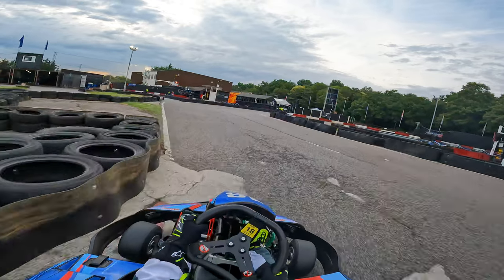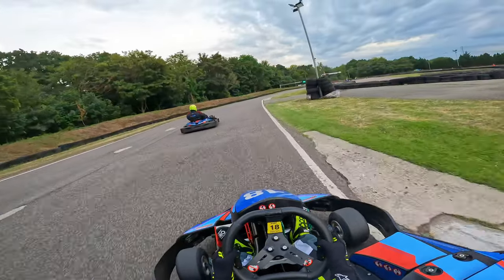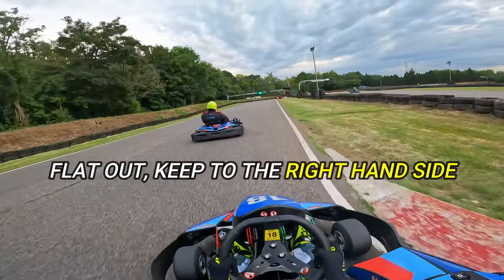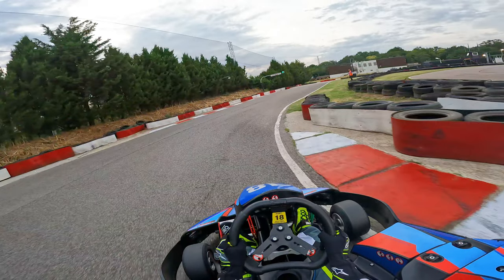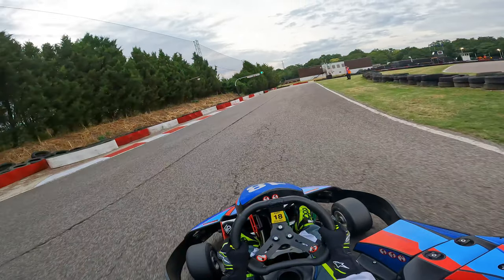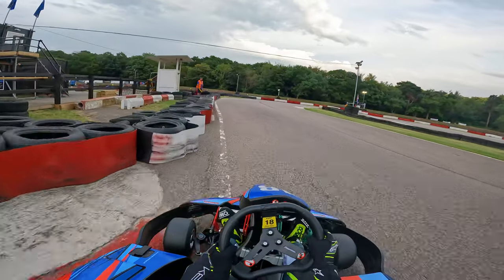Track Guide at Brentwood Karting (tutorial)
Get your FREE Go Karting e-book 📖

GO KARTING TIPS FOR BEGINNERS